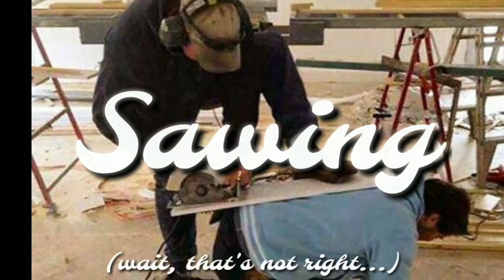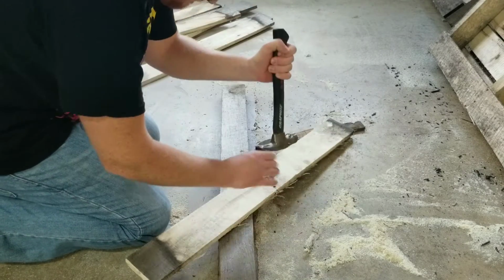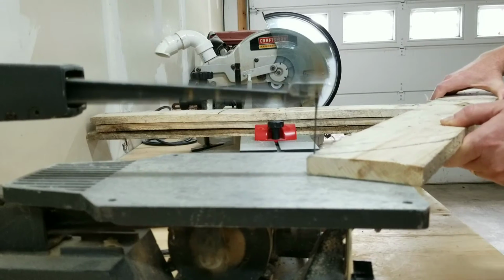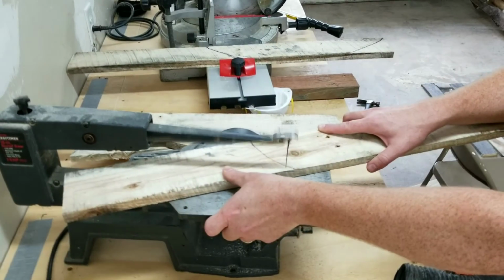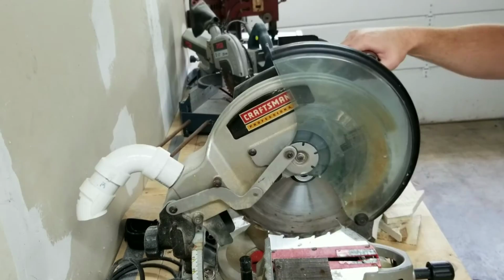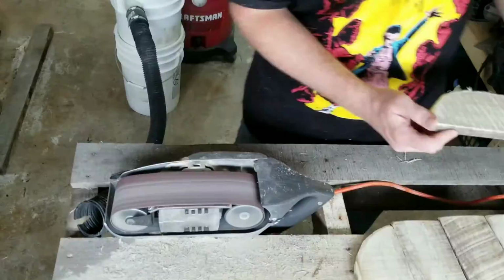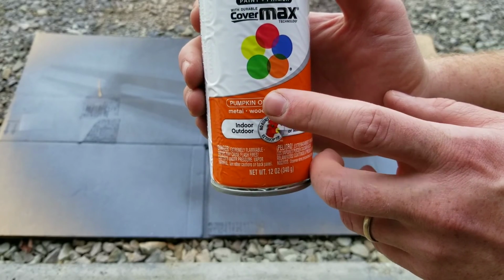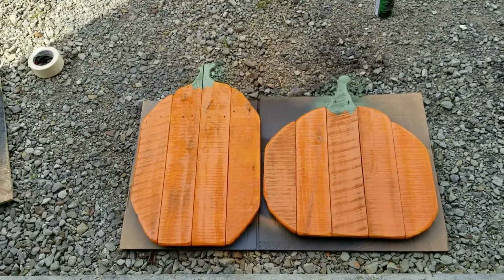Pallet Pumpkins - Rustic Fall Decorations//Just Joshin' Around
Do-it-yourself Pumpkin Decorations made from Pallets! Unleash some Rustic Charm using nothing but some paint and someone else's garbage!